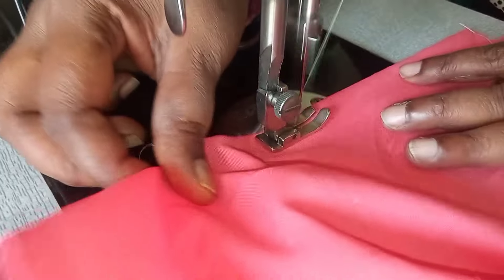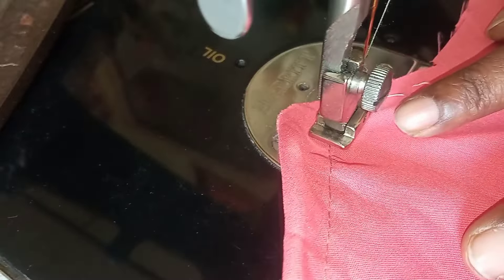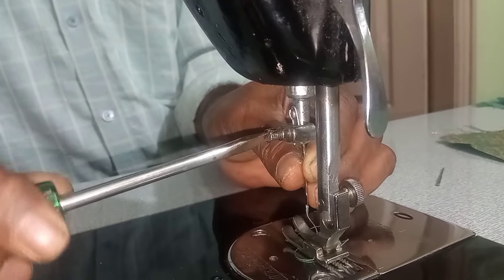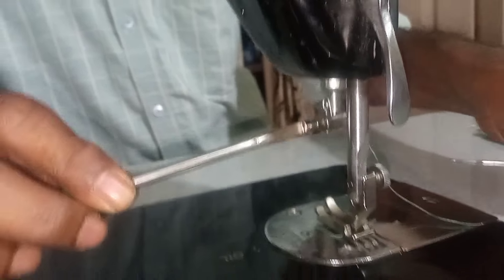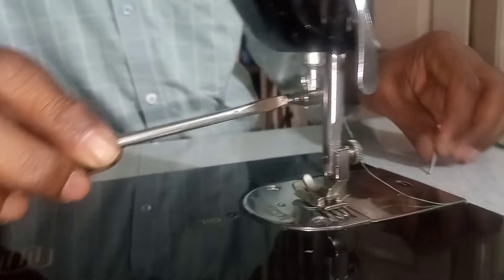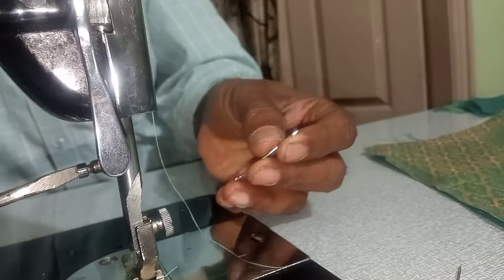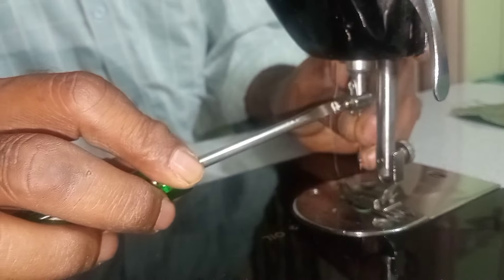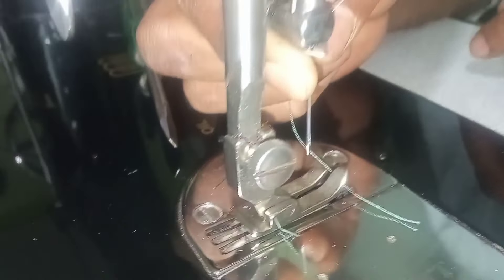insert/changing needle for sewing machine...suji ಹಾಕುವ ವಿಧಾನ